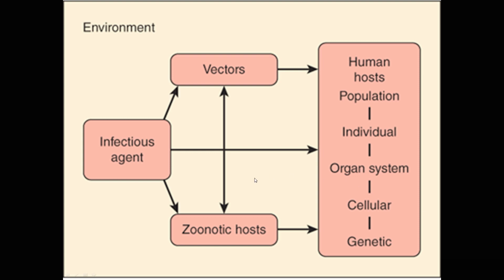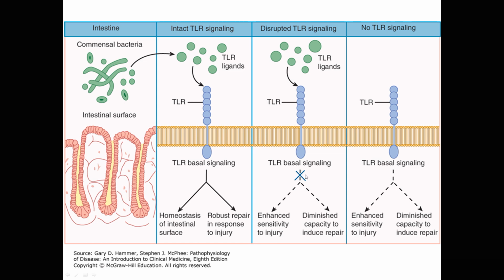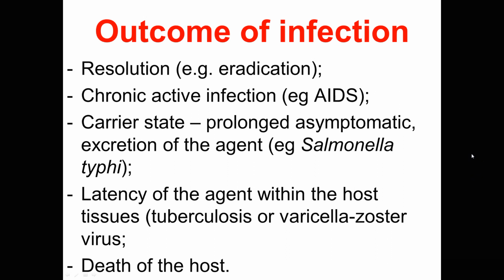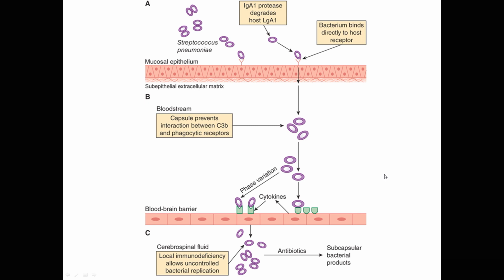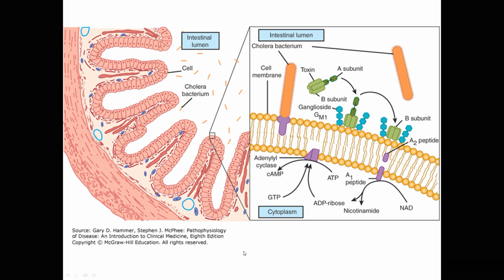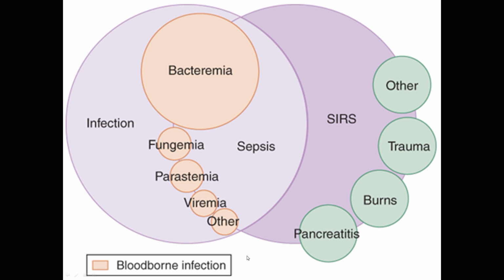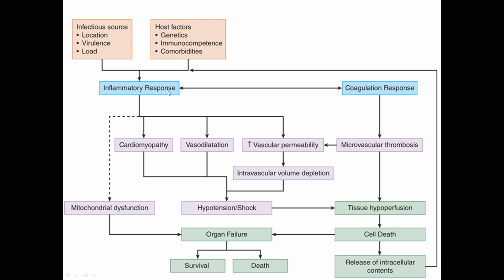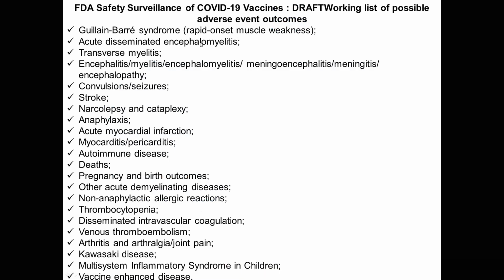Lecture N8 Medicine - Infectious process and Sepsis - Prof. A. Stoynev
Infection. Host defenses against infection. Etiology and pathogenesis of infectious diseases. Pneumonia. Meningitis. Infectious diarrhea, cholera. Sepsis and septic shock.
Prof. Dr. Alexander Stoynev, MD, DSc.
Head of the Department of Pathophysiology, MU-Sofia